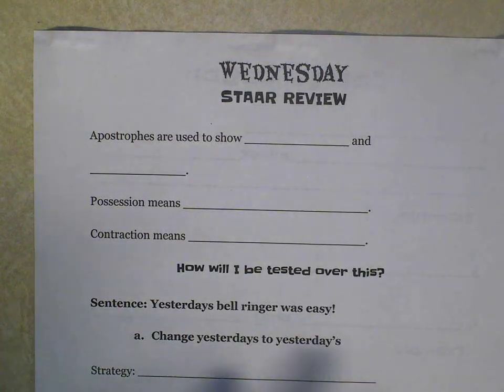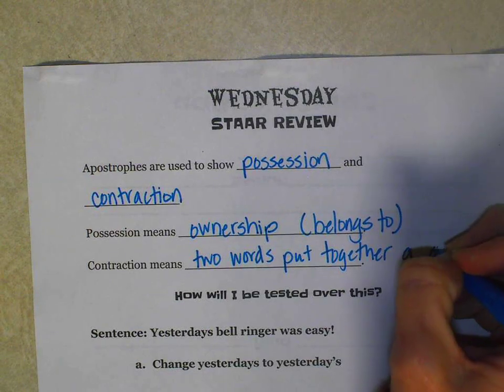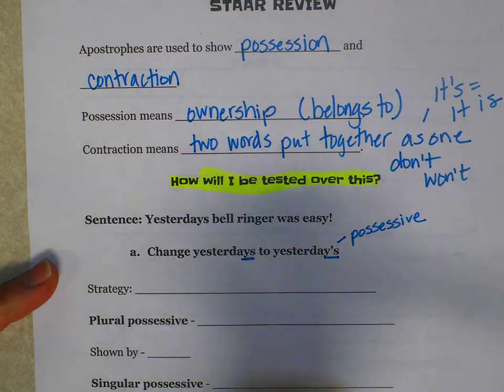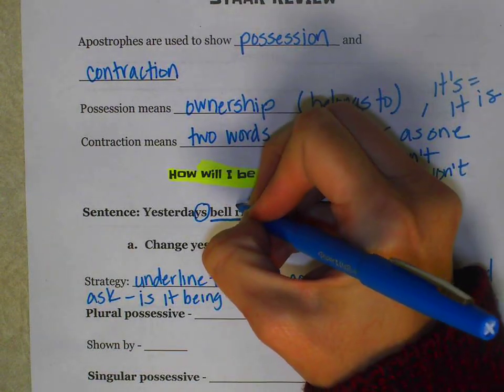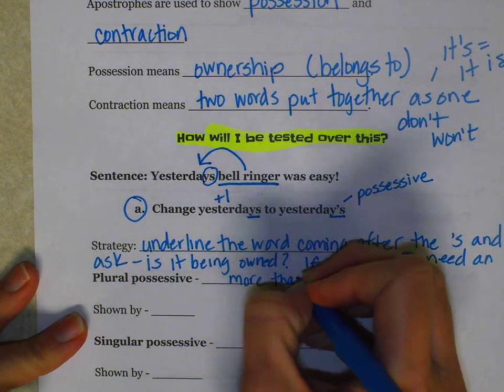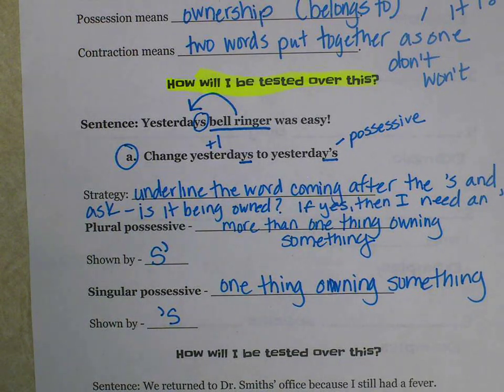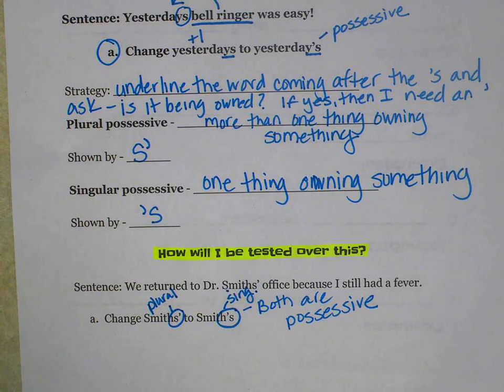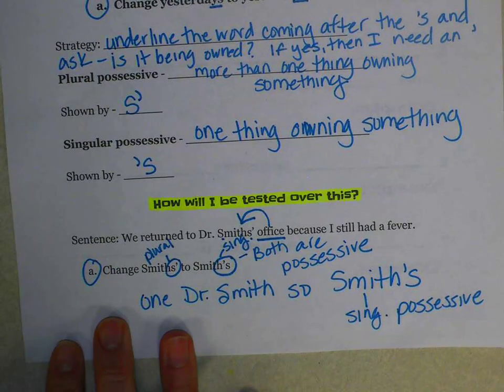STAAR Review Apostrophes